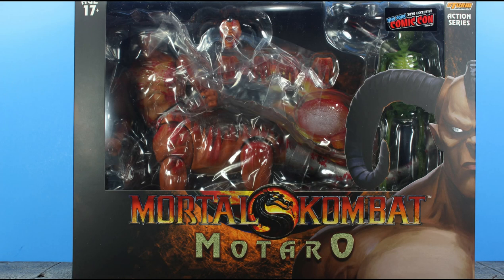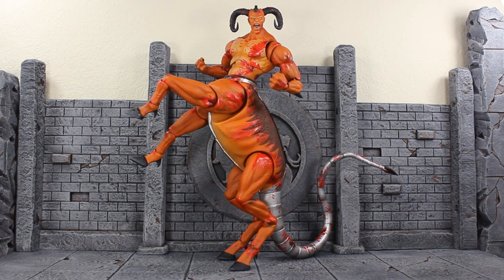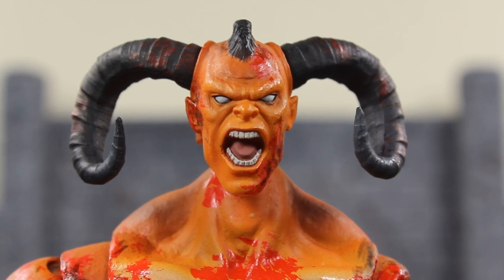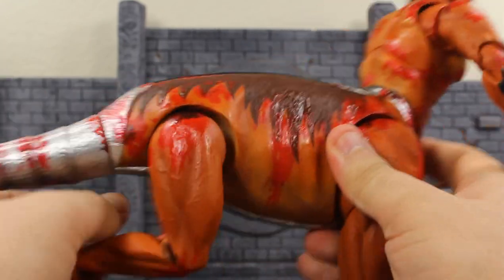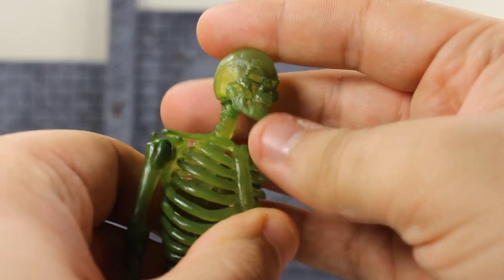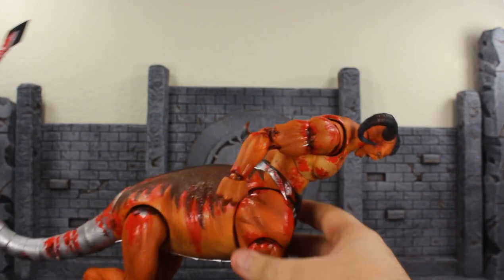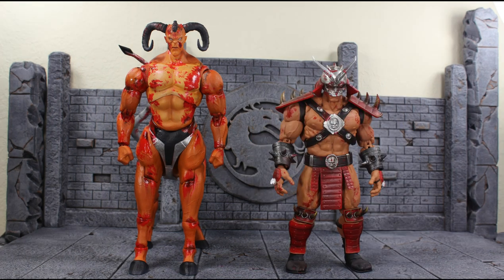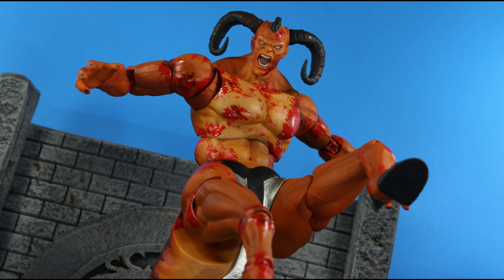MORTAL KOMBAT MOTARO STORM COLLECTIBLES (NYCC 2020 EXCLUSIVE) ACTION FIGURE REVIEW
Link to BBTS to get your Storm Collectibles